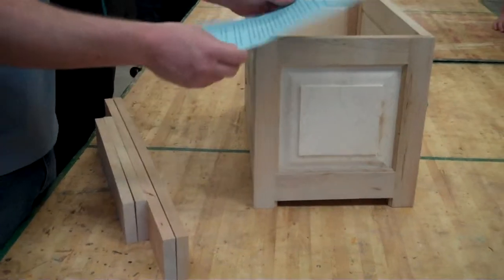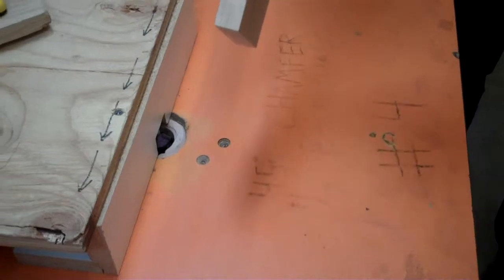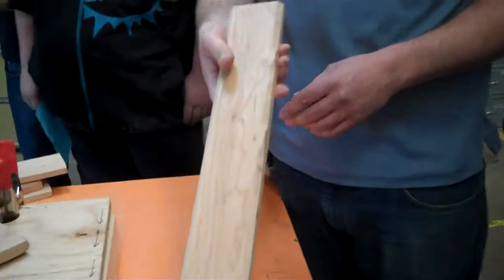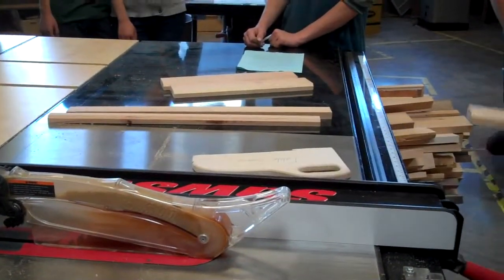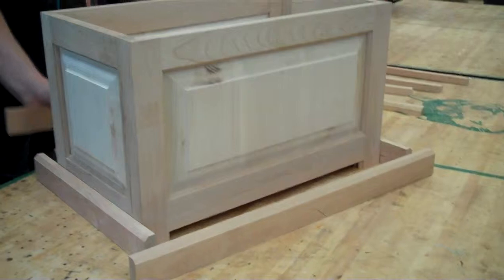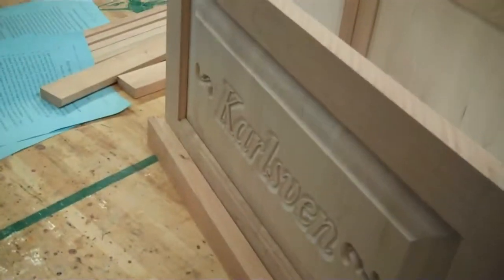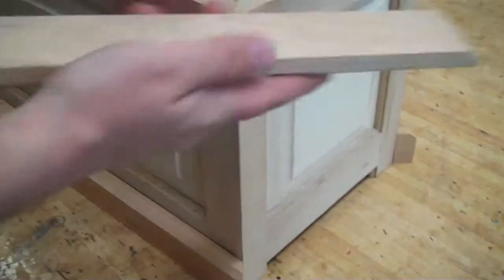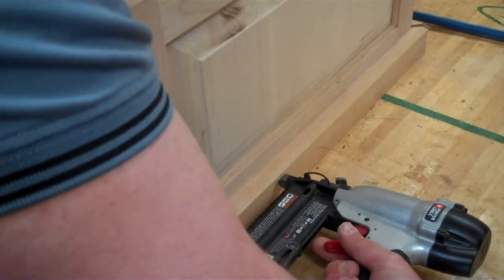Storage Chest Step #9